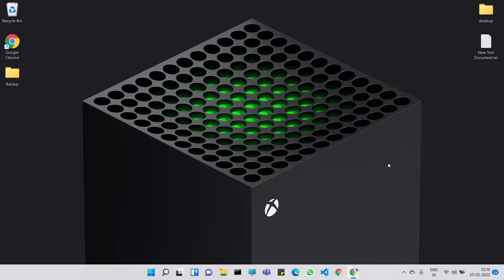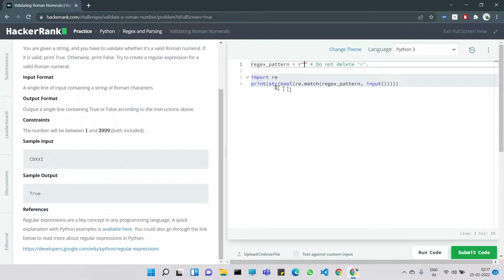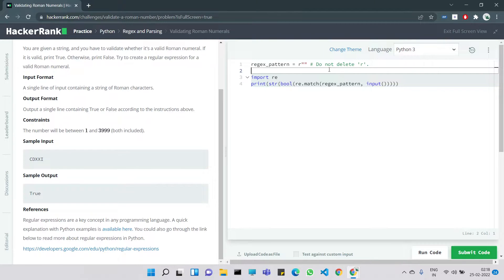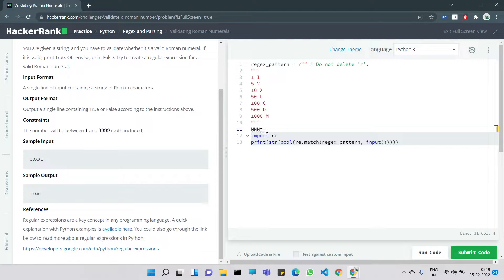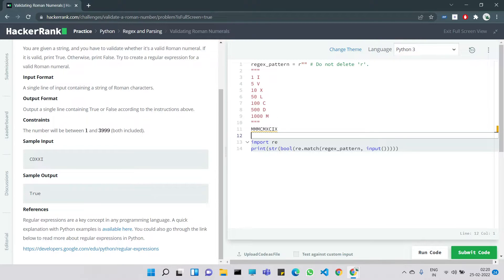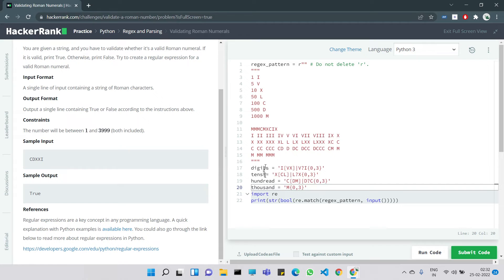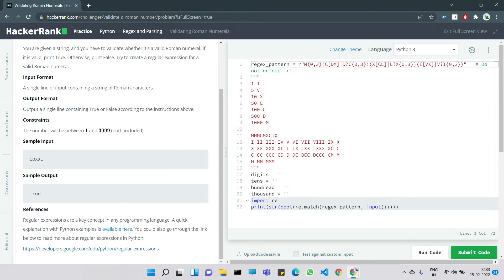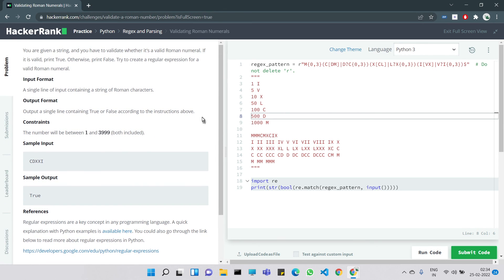30 DAYS OF CODE( DAY 18 ) # Validating Roman Numerals